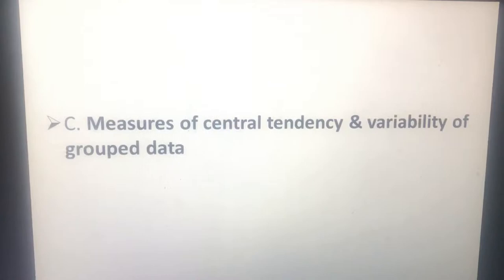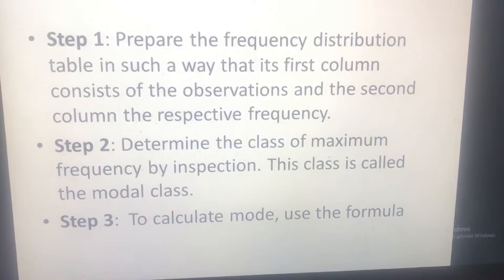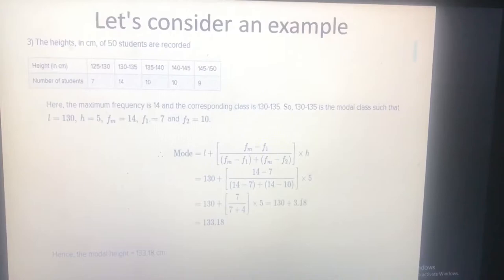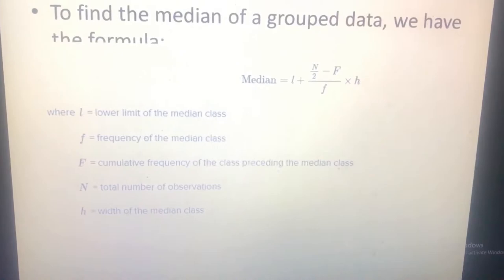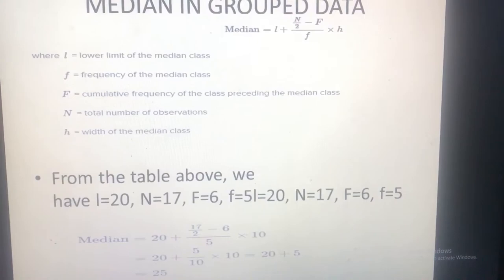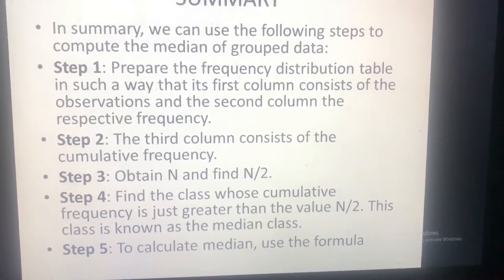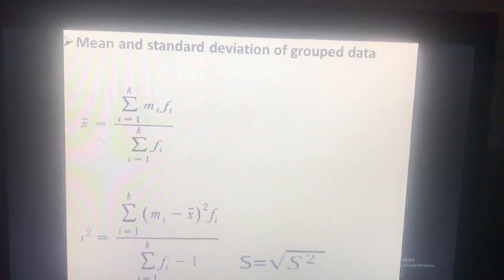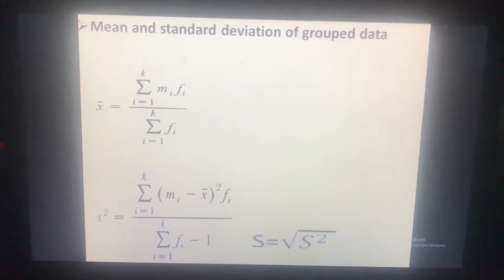Descriptive statistic : Mode, median, mean standard deviation in grouped data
The record is made for learning purpose